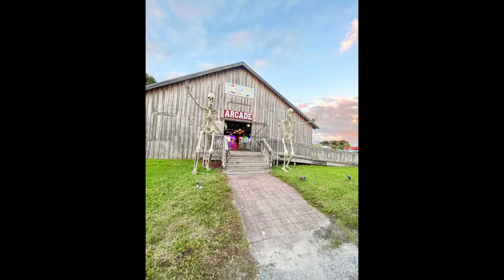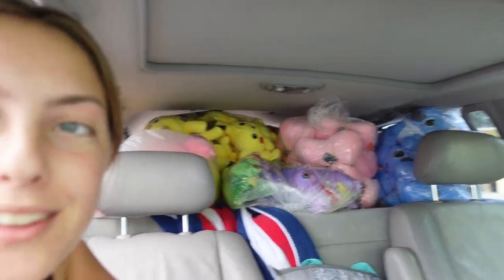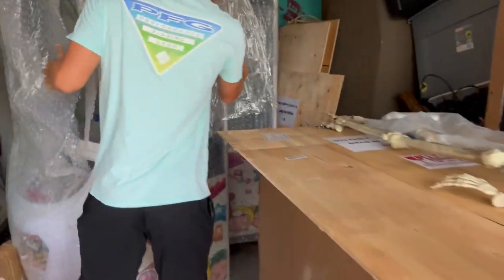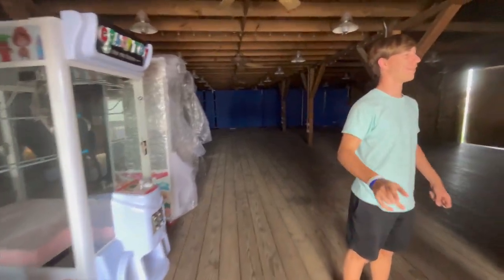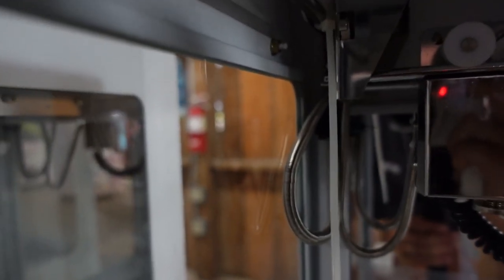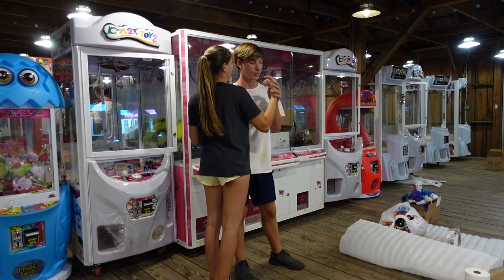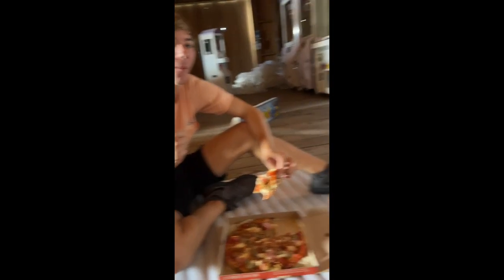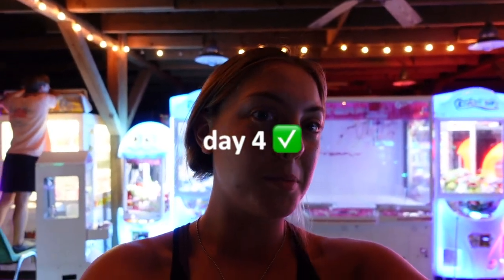WE FINALLY GET TO BUILD A WHOLE ARCADE...arcade reveal + starting an arcade business step by step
we transformed a barn into an arcade in 5 days for a Halloween event, Fright Nights at the South Florida Fairgrounds! In this video we show you the WHOLE process of what goes into starting an arcade, programming mini claw machines and large claw machines, setting up the claw strength, payout rates, unboxing Alibaba machines, and everything else that happens along the way.
It was a  process, but it was so worth all the hard work and long hours! We are so excited that our arcade is up and open to the public. And of course...we are SO THANKFUL  for all the help, support, and encouragement along the way. You guys all rock and we appreciate every single one of you watching this video😁.

COIN COUNTER
CHEAPER Coin Counter
VLOG CAMERA
RING LIGHT

     Taylor's socials...
     Eli's socials...